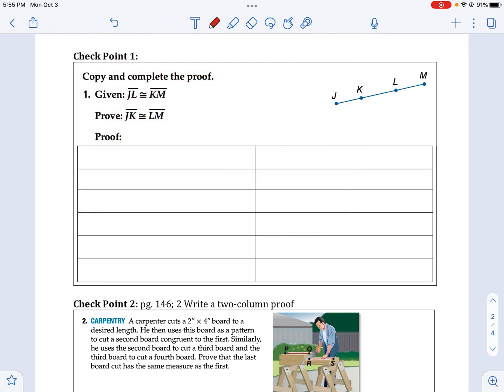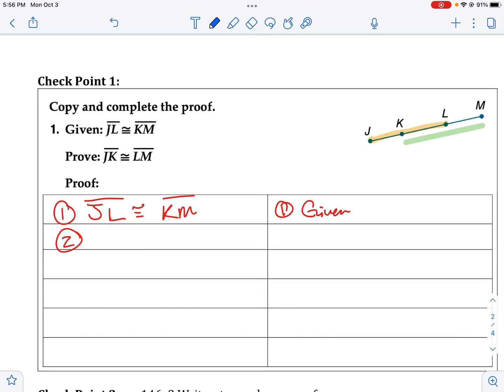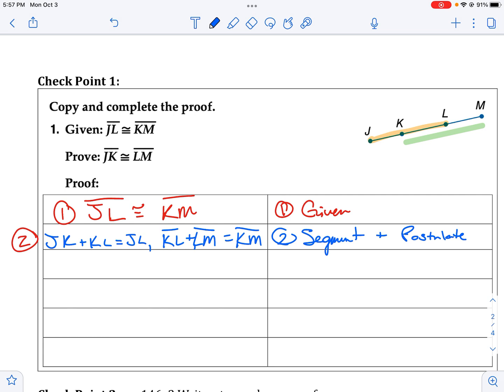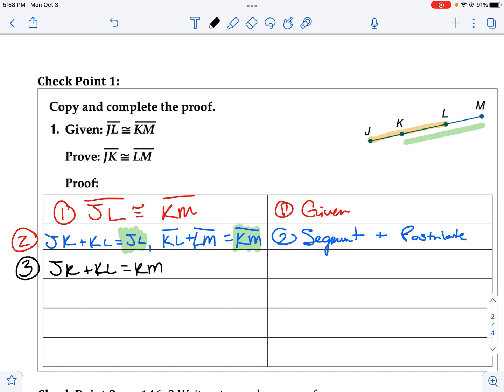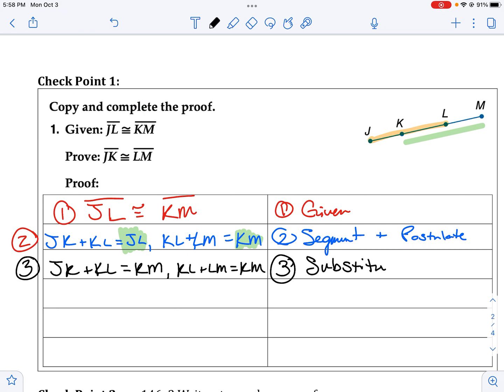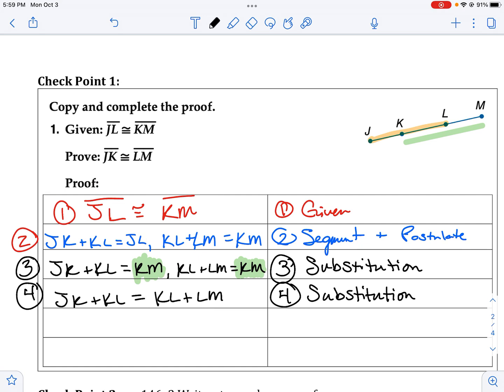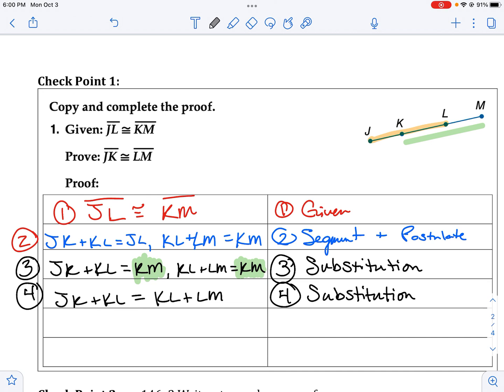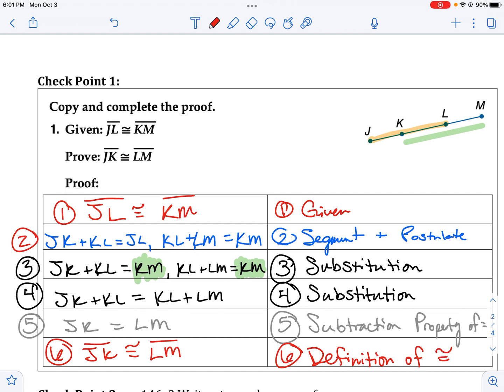Geometric proofs segment addition part 2